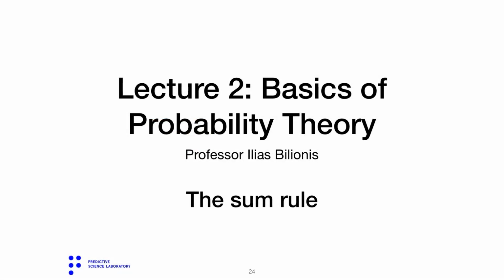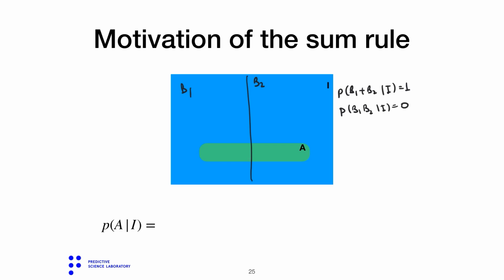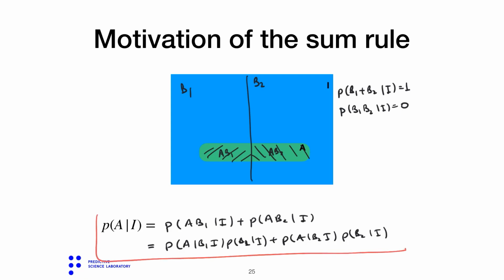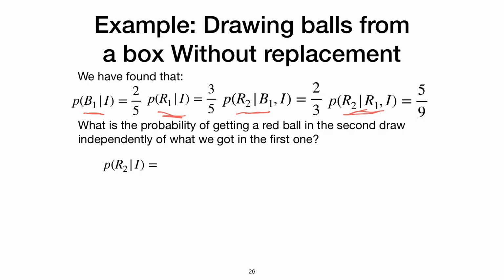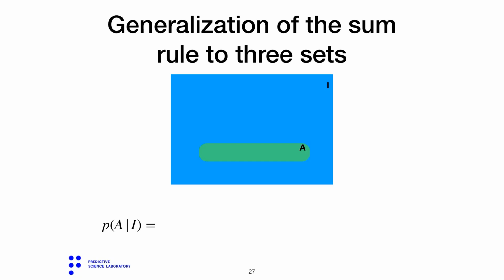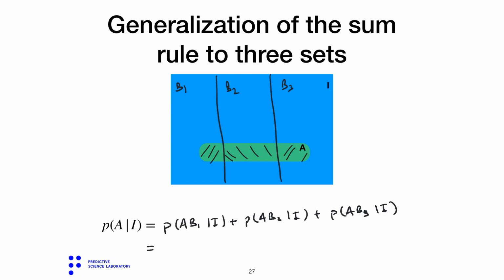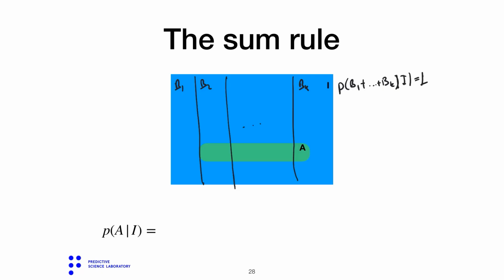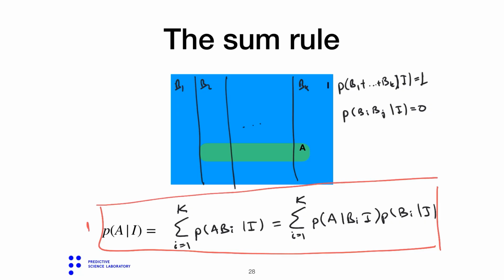Introduction to Scientific Machine Learning | Lecture 2.05 - The Sum Rule | Purdue University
Interested to know more about how probability helps solve complex events? Dr. Ilias Bilionis, Associate Professor of Mechanical Engineering at Purdue University, talks about the ""Sum Rule"" in this video. He breaks down the probability of drawing a red ball on a second draw, considering the outcomes of the first draw which can be either a blue ball or a red ball. With the sum rule, the process of understanding this complex event becomes so much easier as it essentially is adding together the probabilities of simpler individual events.

This video is part of the ""Introduction to Scientific Machine Learning"" course.

Find out how you can be part of Purdue University Online courses like this at online.purdue.edu.